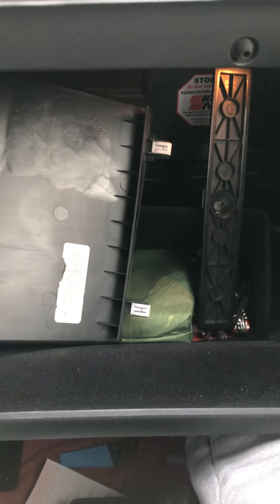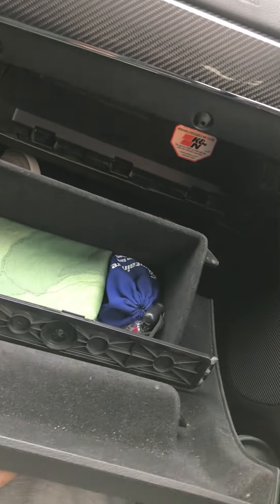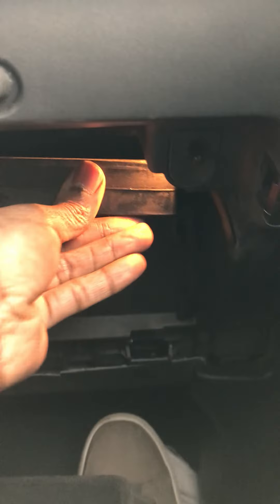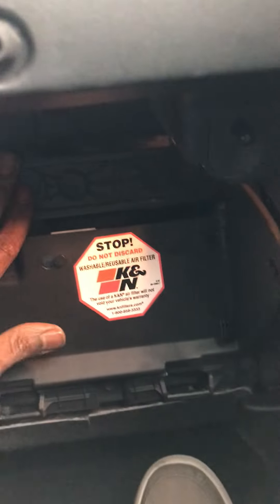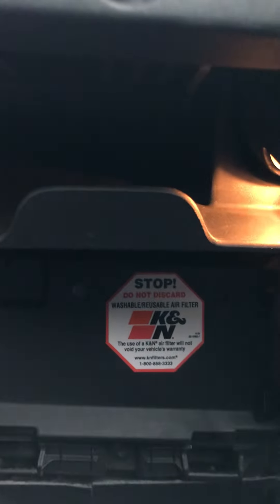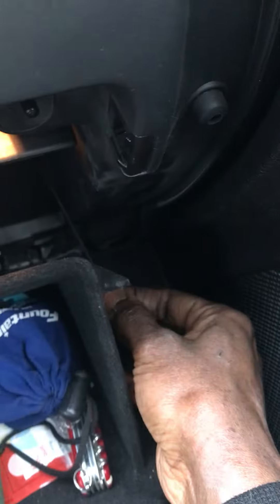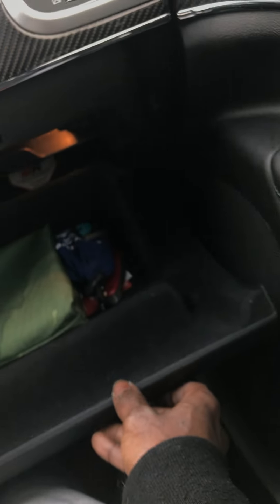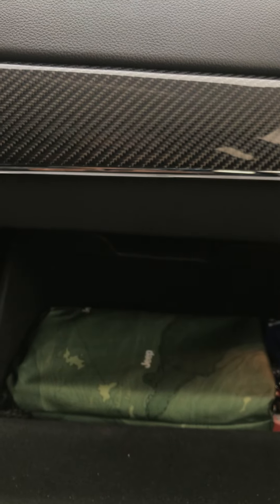How to change the Cabin air filter in 2011-2021 Jeep Grand Cherokee